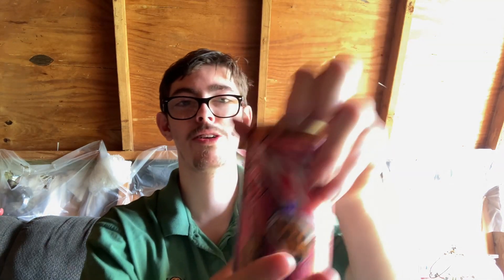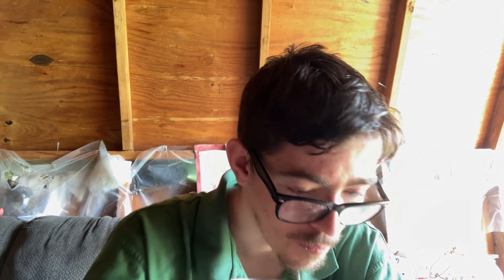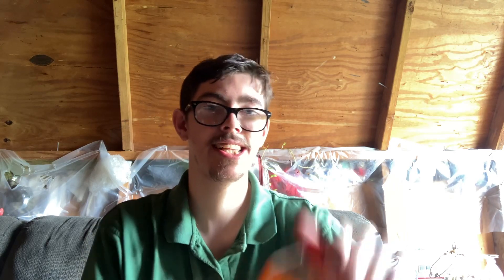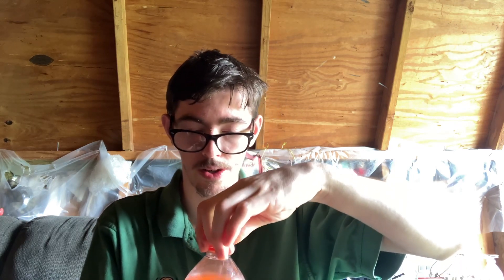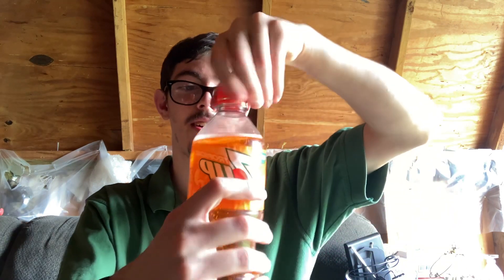Reviewing mtn dew 2023 edition 7 up tropical and Pringles harvest blends, smoky barbecue ￼